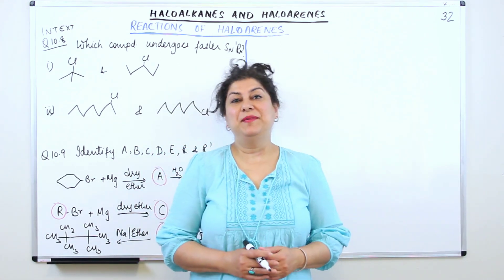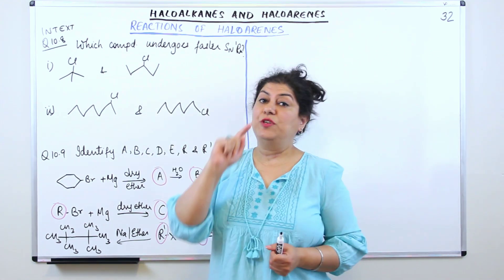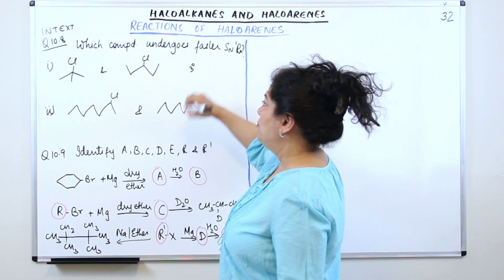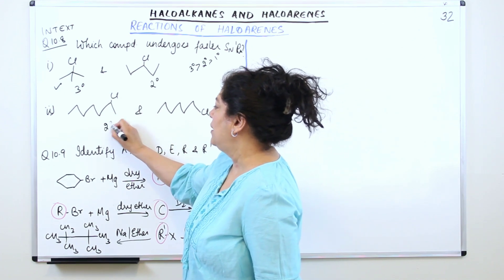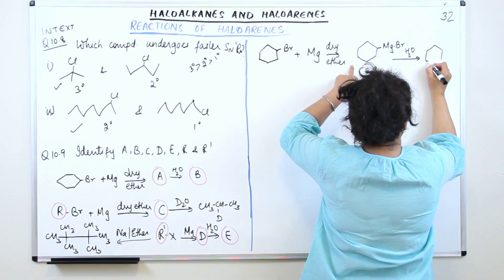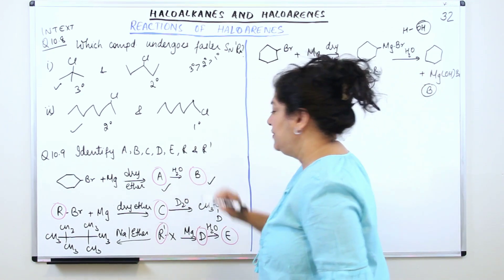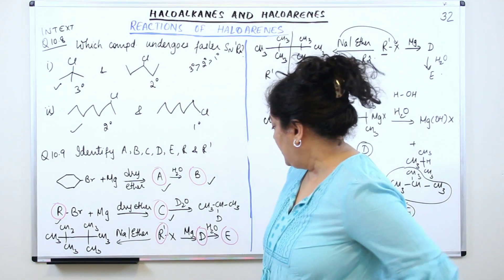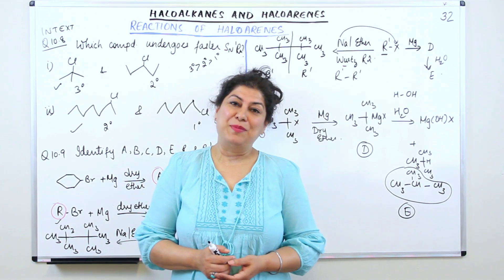XII-10 #32 - Intext Question 10.8 and 10.9